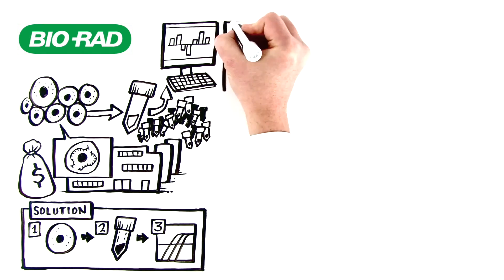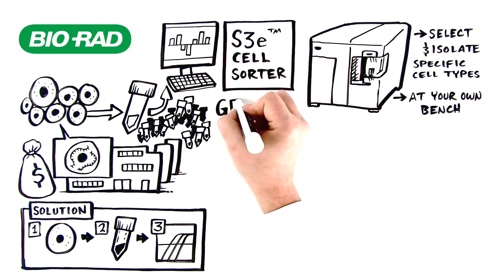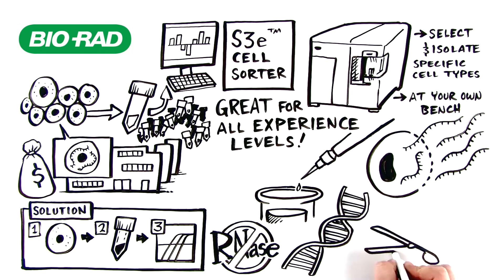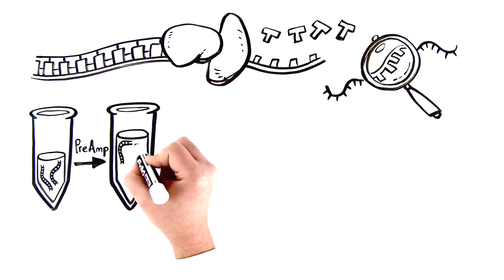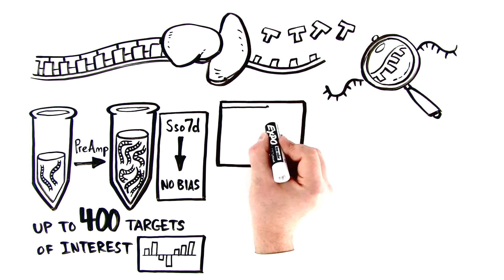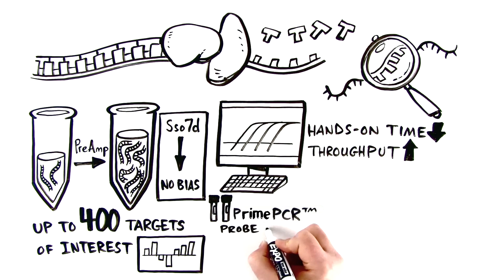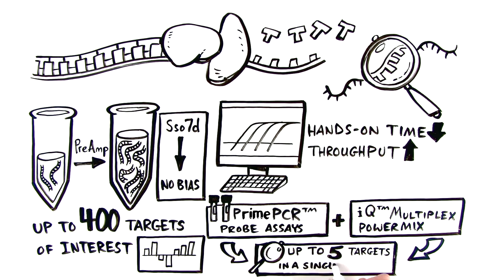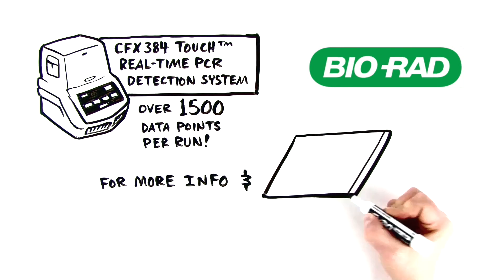Bio-Rad's Single-Cell Multiplex RT-qPCR Workflow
or get instant expert help: 1-800-4-BIORAD.

Gene expression analysis via real-time PCR is a powerful tool that is now commonly being applied to individual cells to unmask the heterogeneity between cells and better understand the biological contributions of each cell. Watch this video to check out Bio-Rad's solution for performing single cell gene expression profiling using multiplexed RT-qPCR.